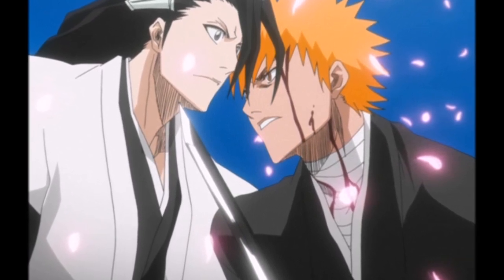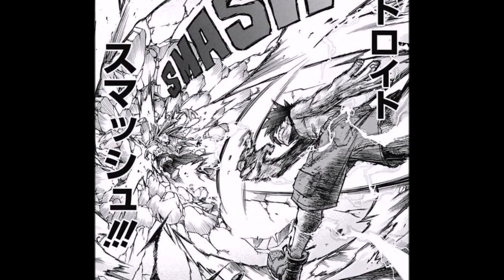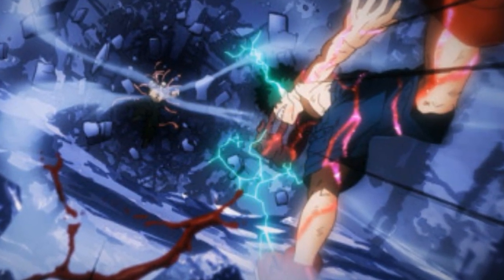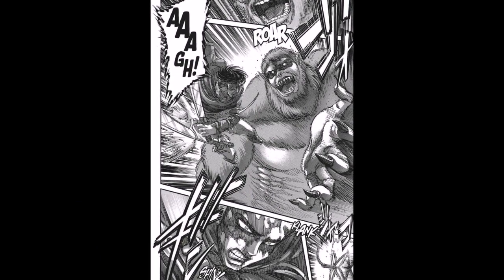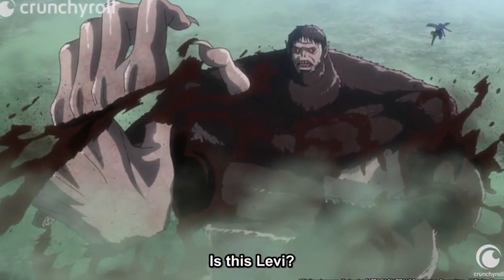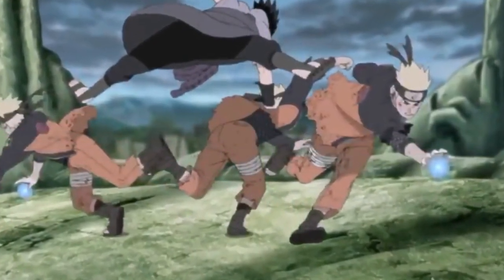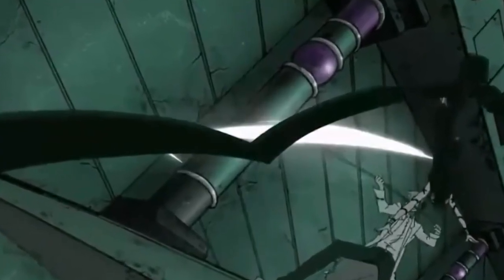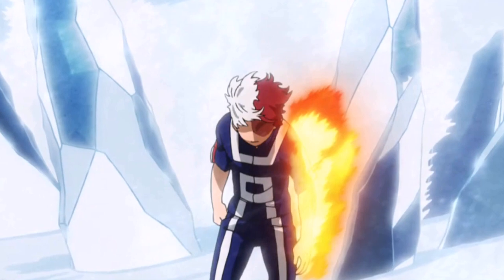How to Adapt Manga Fights into Anime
In this video, I analyze some tactics used to adapt a manga fight into a good anime fight.